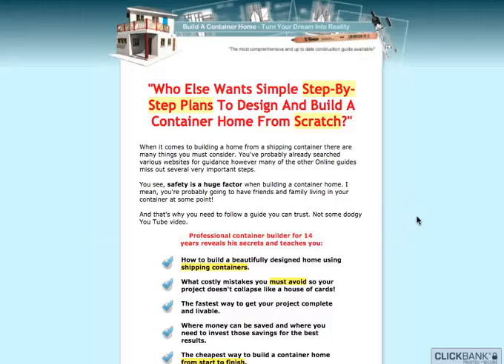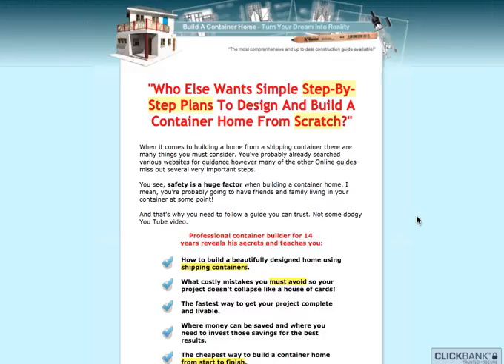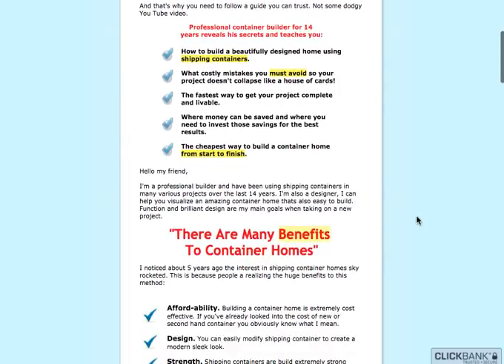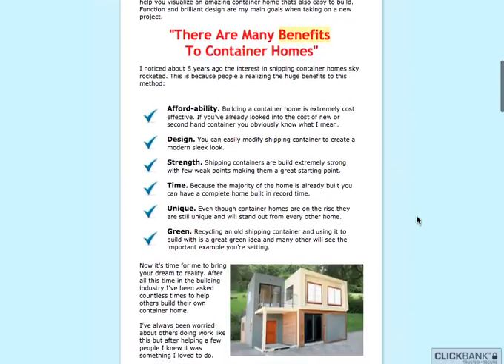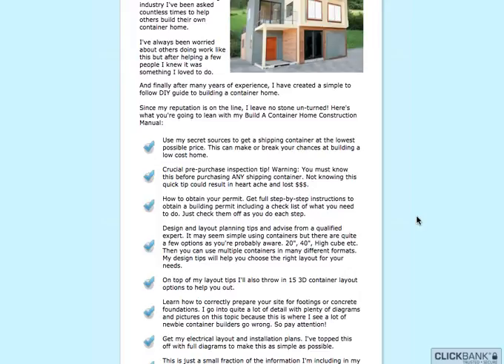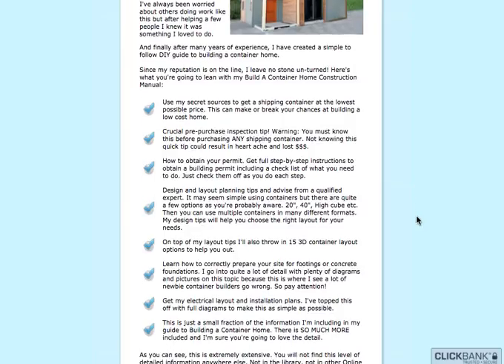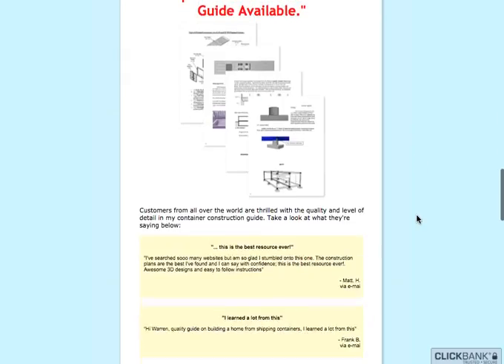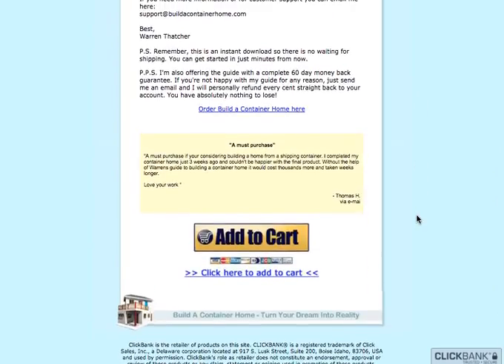Build A Container Home Review - Best Video Explanation!